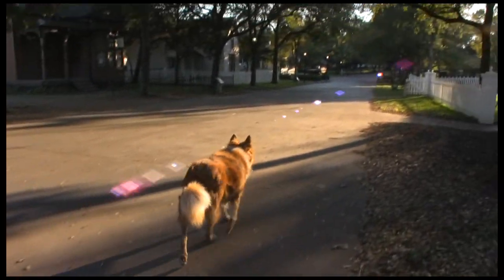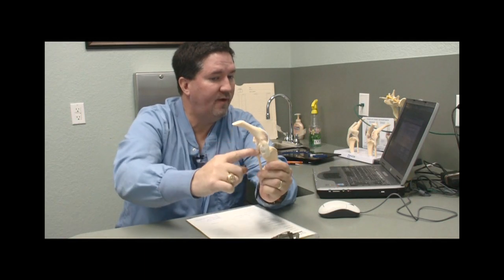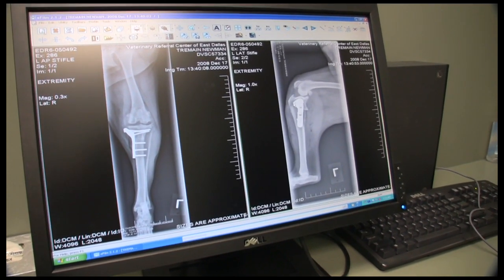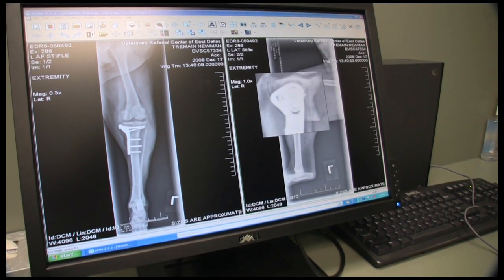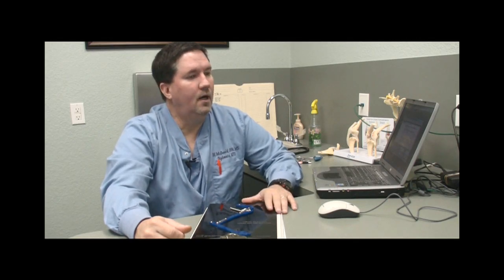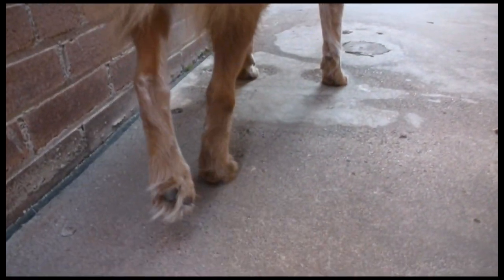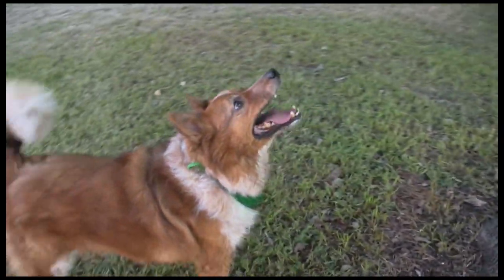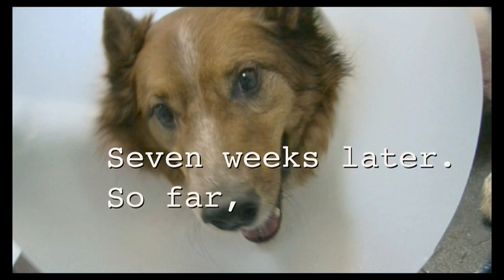Veterinary Surgeon Explains TPLO Procedure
This ten minute video is meant to be informational.  The relatively "slow" film is of my dog's veterinary surgeon explaining tibial plateau leveling osteotomy.  With this video I am trying to get information out to dog owners who are faced with a pet with a "torn ACL" and the resulting lameness or limp.  As I say in the video - I do not endorse the procedure.  Nor am I endorsing this particular vet.

I did have the procedure done on my dog and so far so good.  In the months and years to come I will have a better view of how successful the procedure has been and if it was worth the money.  All pet surgeries seem expensive these days.

Again, the video is informational.  If you Google "TPLO" you will find a great number of sites with information and opinions about this procedure.  As in all medical situations (people and pets) information is the key to making informed and appropriate decisions.